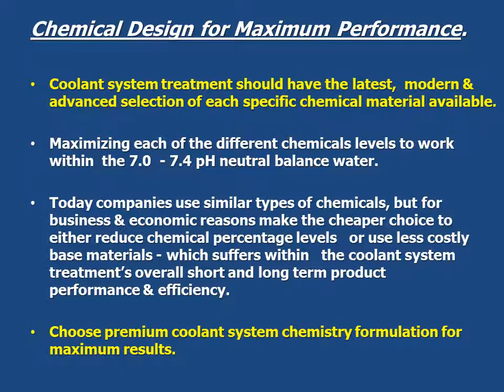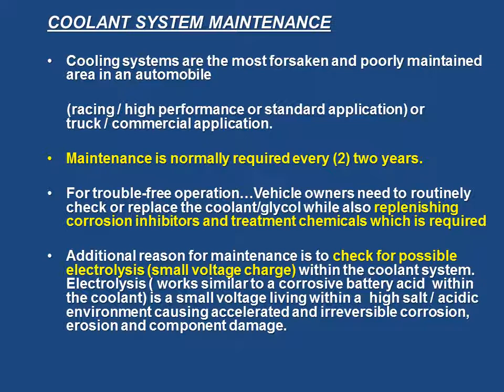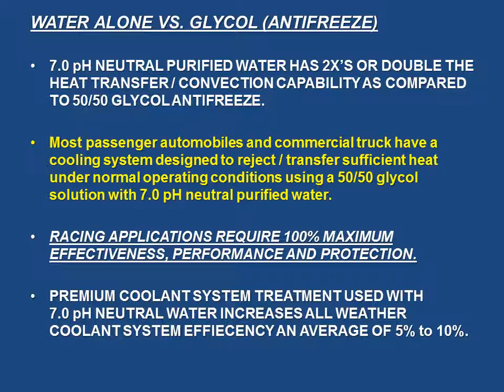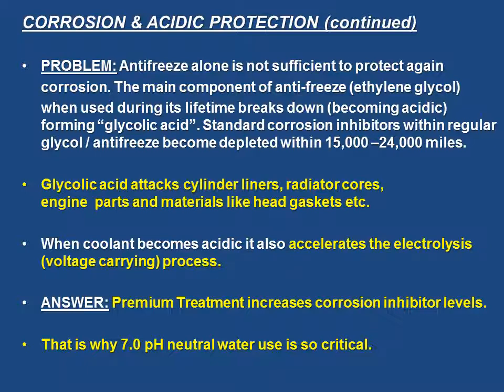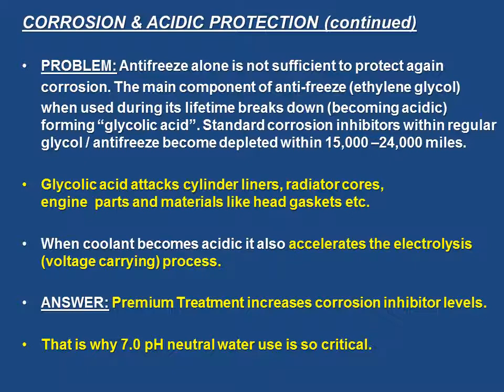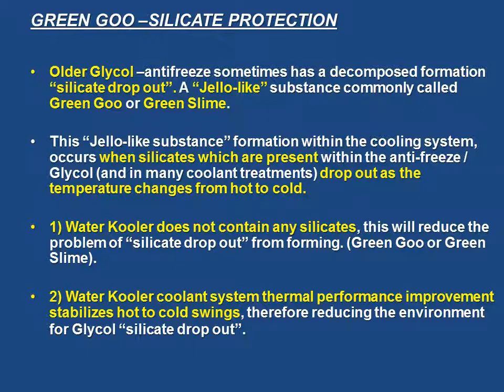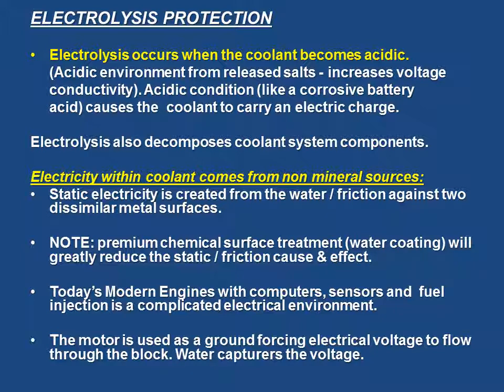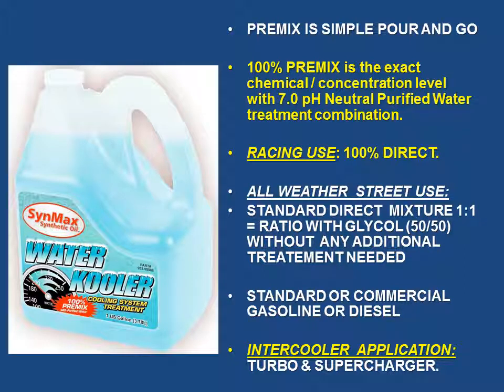Coolant System Part 5 of 6 All Weather & Antifreeze Long Life Performance SynMax University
Coolant System Part 5 of 6 - All Weather & Antifreeze Performance - how to create a long life -  premium Anti freeeze with the combined use of Water Kooler Chemistry and Gylcol - antifreeze products for automotive, fleet, trucking and commercial  used by SynMax University.